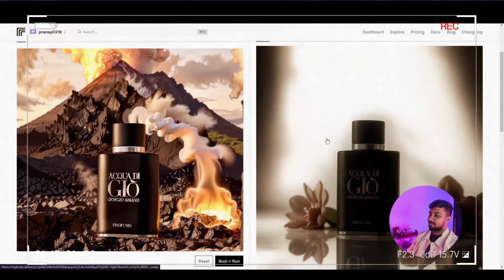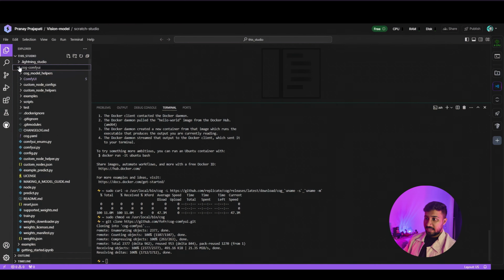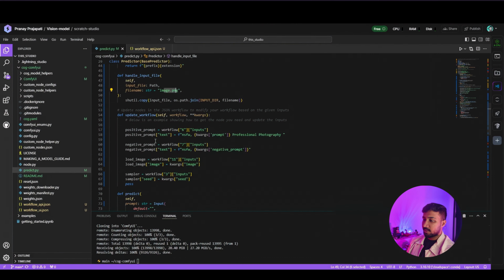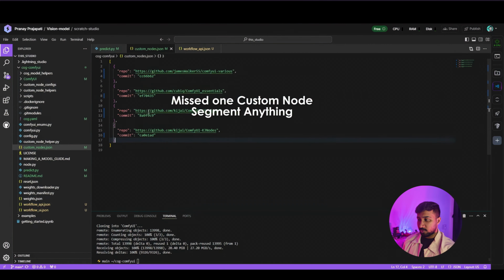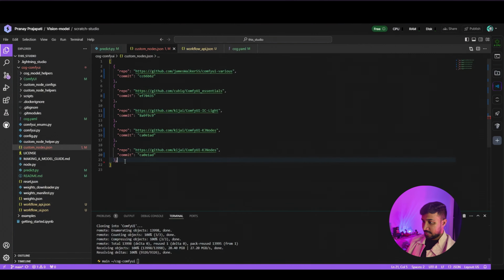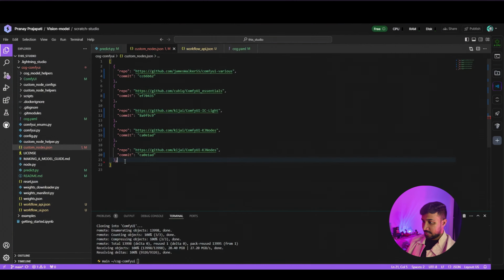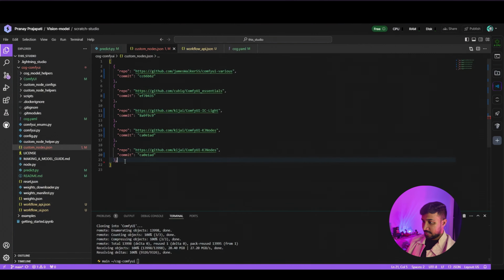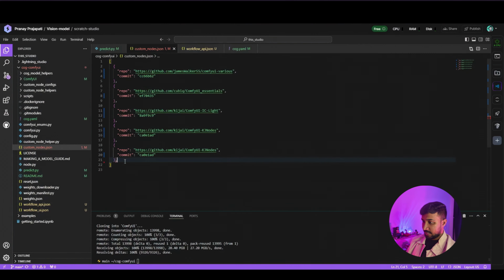Step-by-Step Guide to Deploying ComfyUI Workflows on Replicate - Part 2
🎓 Learn how to deploy powerful ComfyUI workflows with ease! From setup to cloud deployment, I’ll guide you through all the steps to deploy your workflow and run them on the cloud. 🚀✨

My name is Pranay Prajapati. I work around GenAI, tech, and automation techniques. We at Nexi help Companies to Leverage GenAI and 10x their return by capital, time and efficiency.